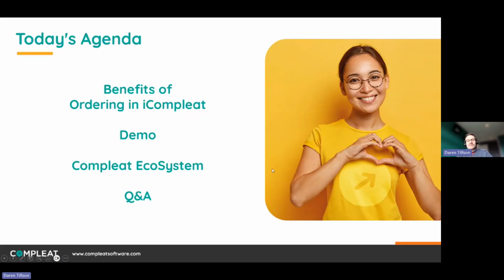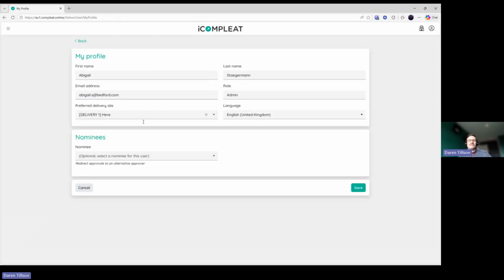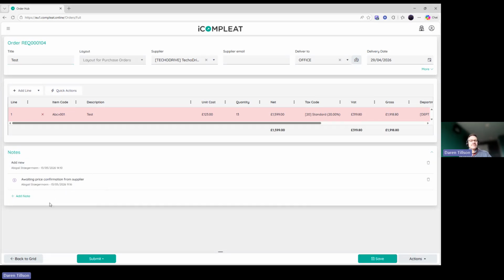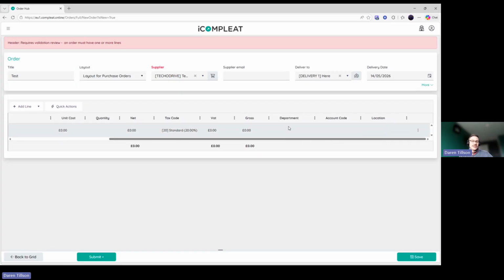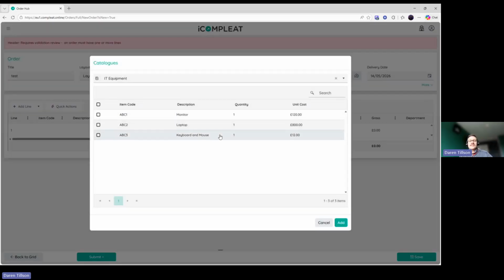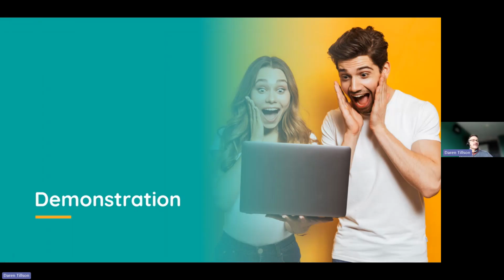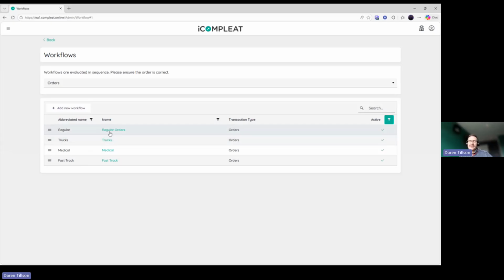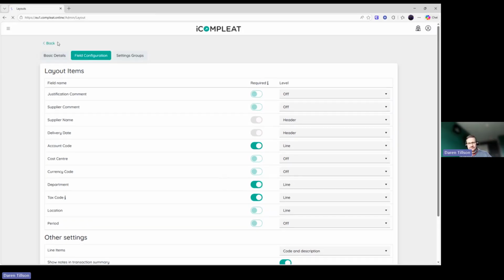In an Orderly Fashion: How to Make Buying in iCompleat Your New Style | Lunch & Learn Replay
Catch up with our Lunch & Learn session on giving your Purchasing department an AP makeover with iCompleat.

00:00 - Intro & Sponsor
01:04 - Agenda
03:24 - Default Delivery Addresses
05:53 - Managing the Address Book
07:22 - Manual Address Entry
08:22 - Viewing Notes in Requisitions
10:51 - Showing Analysis Codes on Purchase Orders
12:16 - Multiple Purchase Order PDF Templates
13:51 - Restricting Locations & Departments by User
17:18 - Supplier Defaults and Auto-Populated Coding
18:46 - Catalogs: Faster Requisition Creation
22:15 - Approval Selectors & Automated Workflow Routing
29:20 - Requisition Processing Best Practices
30:20 - Complete Ecosystem Overview
30:57 - Q&A and Frequently Asked Questions
33:03 - Session Wrap-Up